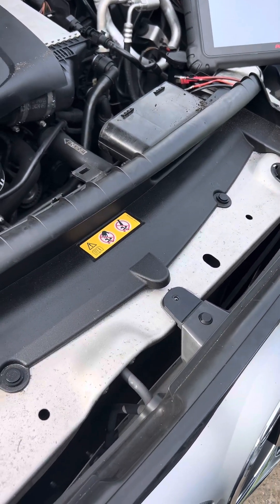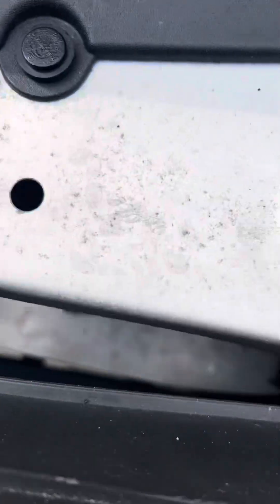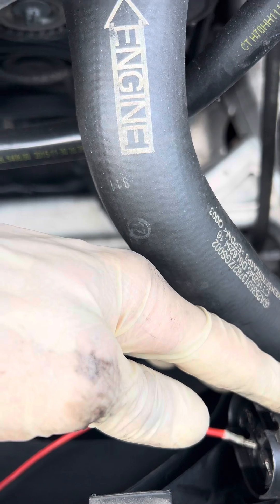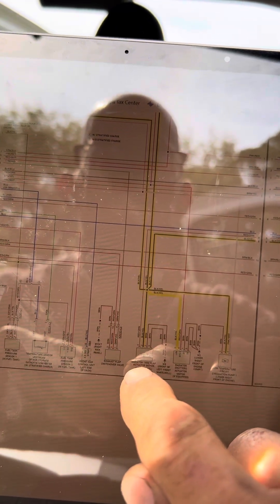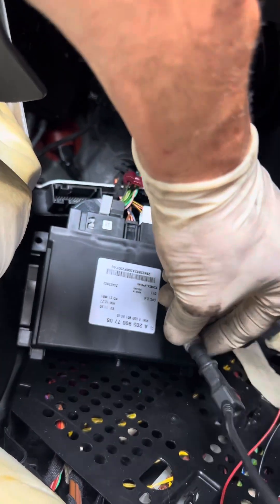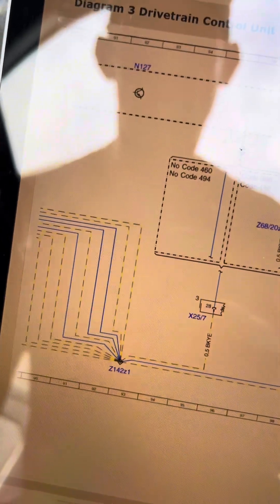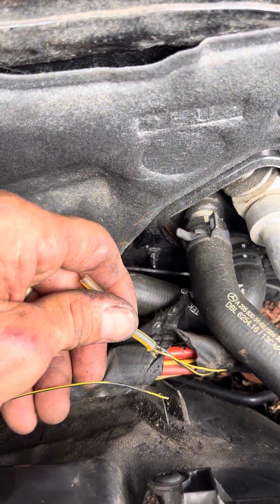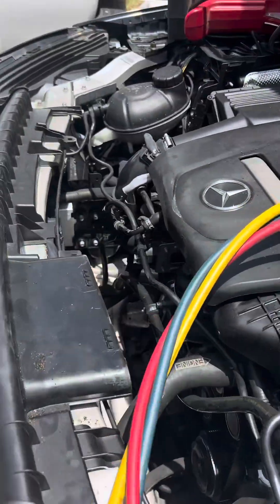2016 Mercedes GLC fan running at 100% Lin bus diagnosis!! Needle in a haystack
I should have voltage dropped the Lin Bus it would have saved a bit of time.  It read 9-11.5 volts at both components. Voltage drop would have confirmed my suspicions